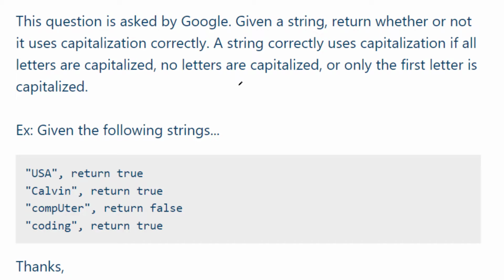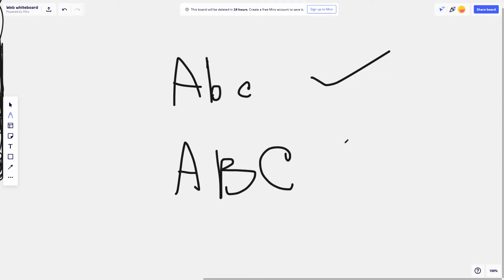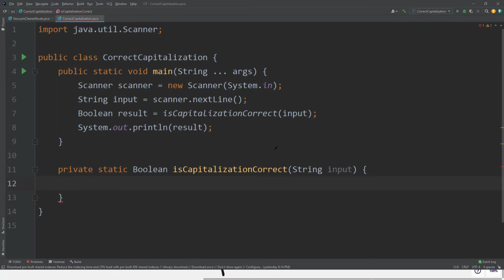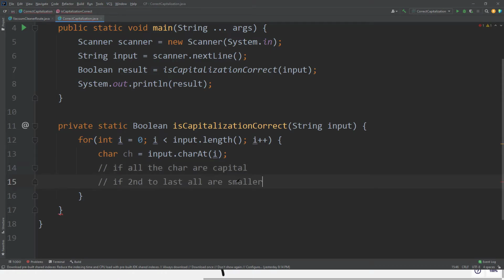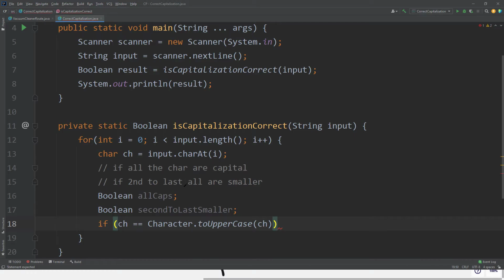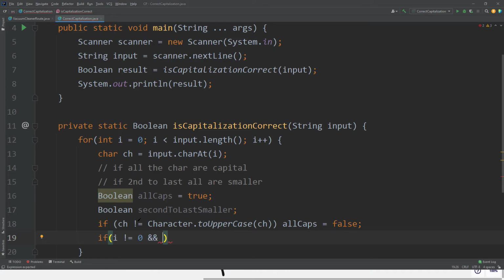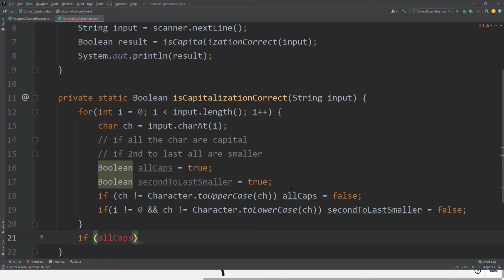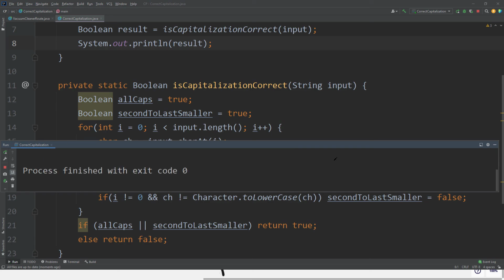Leetcode 520. Detect Capital Solution in Java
In this video, I tried to solve a programming problem that is asked in a google coding interview. The problem is called ` Correct capitalization ` which is also available on Leetcode as ` Detect capital ` leetcode 520

Given a string, return whether or not it uses capitalization correctly. A string correctly uses capitalization if all letters are capitalized, no letters are capitalized, or only the first letter is capitalized. 520. Detect Capital solution in Java